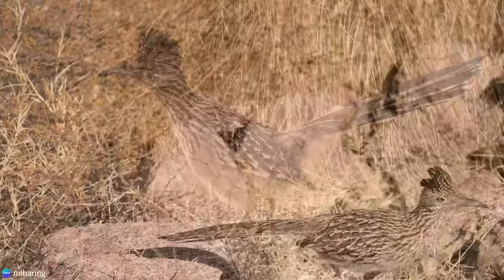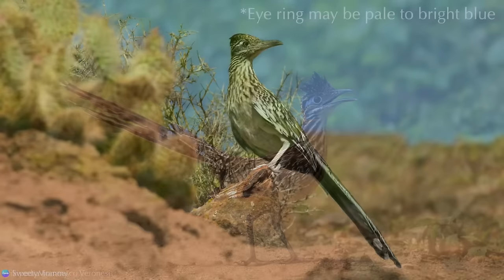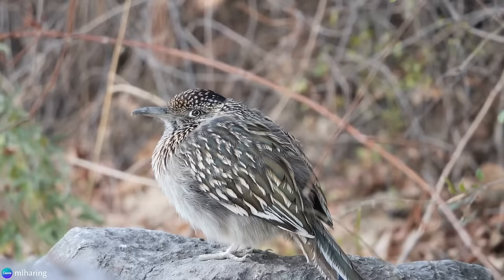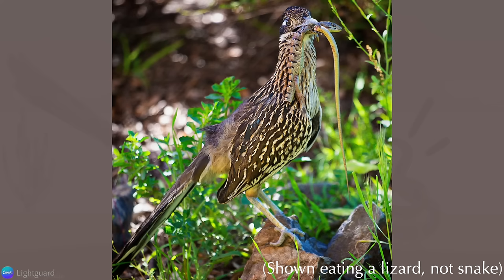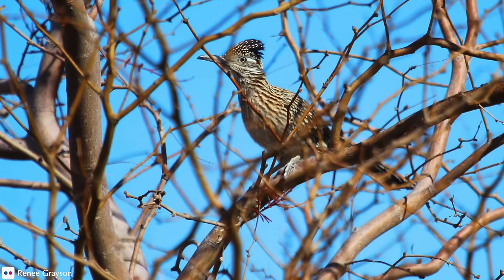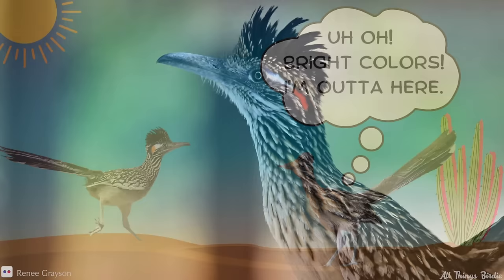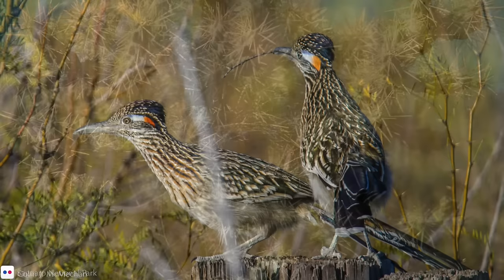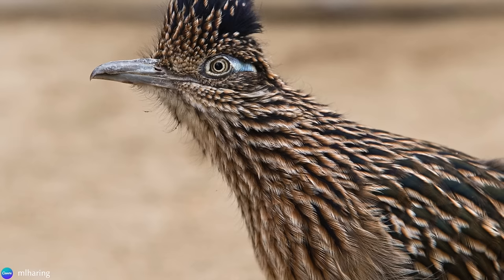Greater Roadrunner | Rattlesnakes... no big deal!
Adaptable, quick and agile, roadrunners are one of the superheroes of the desert. Their cute crests, long pointed tails and penchant for running distinguishes them from so many other birds. They have secured their place among the lore of indigenous peoples, claimed the title of numerous business and even that of state bird. This bird just simply cannot be overlooked.

It may come as a surprise, but the Greater Roadrunner is part of the cuckoo family. Their scientific name is Geococcyx californianus which means "Californian earth cuckoo. They are also known as the chaparral bird, the ground cuckoo, and the snake killer...

Chapters:
Introduction 00:00
Taxonomy 00:29
Where are they found? 00:48
Similar Species: Lesser Roadrunner 01:06
Zygodactyl Feet 01:29
How do they get water in the desert? 02:11
Diet and Habitat 02:53
Torpor and Sunbathing 04:34
To fly or run? 05:07
Postorbital apteria and crest 06:01
Courtship 06:56
Nesting 07:40
Who does the roadrunner watch out for? 08:45
Conclusion 09:07

Thumbnail photo credit: Russ from Flickr.com

Credits not given in video:
Zygodactyl Feet 3-up:
-Green-winged macaw by Frank Wouter from Flickr.com
-Woodpecker by Danilo Bassani from Canva.com
-Cuckoo by Piotr Krzeslak from Canva.com

Desert Plants 3-up:
-Sagebrush by davelogan from Canva.com
-Cholla cactus by apollob66 from Canva.com
-Juniper tree by All Things Birdie

Protein Sources 6-up:
-Dragon fly by All Things Birdie
-Lizard by NickS from Canva.com
-Mouse by Kandelfire from Canva.com
-Bull snake by Midwestwilderness from Canva.com
-House sparrow by blueliner22 from Canva.com
-Sparrow eggs by emer1940 from Canva.com

Hummingbird video clip by Haures Ilie from Canva.com

"Bright colors..." illustration, roadrunner photo (on left) by Dominic Sherony from Wikipedia, background removed.

Nest Locations 3-up:
-Catclaw acacia by Stan Shebs from Wikipedia
-Teddybear cholla by mh99221 from Canva.com
-Joshua tree by Brian W. Schaller from Wikipedia

Predators 4-up:
-Cooper's Hawk by Zhixia Shi from Canva.com
-Raccoon by edbo23 from Pixabay.com
-Skunk by KenCanning from Canva.com
-Coyote by Harry Collins from Canva.com

Do a quick search for a wildlife rehabilitation clinic in your area. They will tell you what to do. If you can't find one, contact a local veterinarian and see if they know who to contact. Do not attempt to rehabilitate a bird or animal on your own.